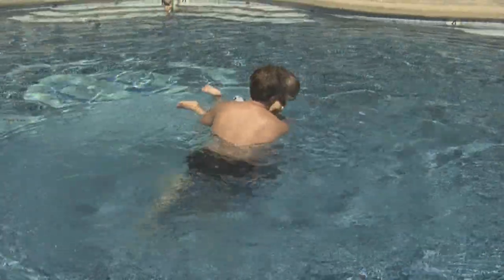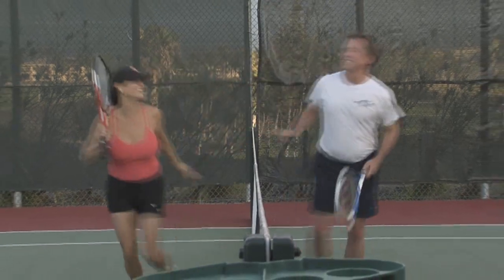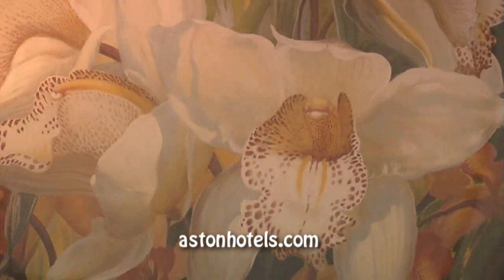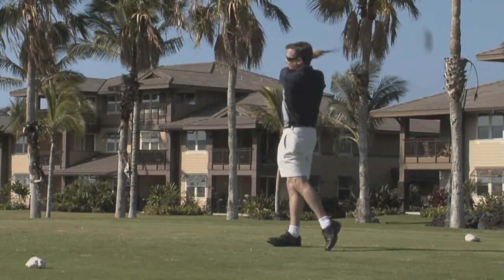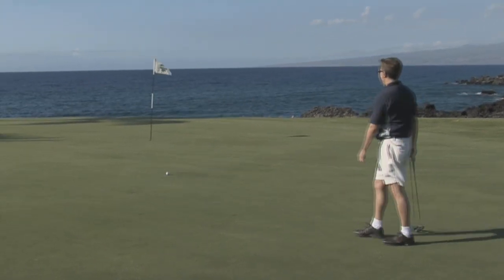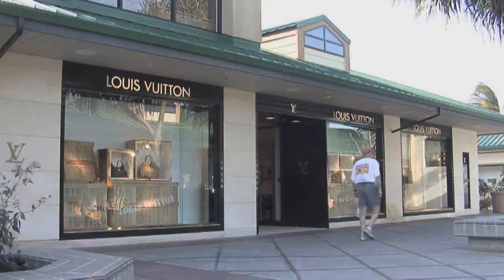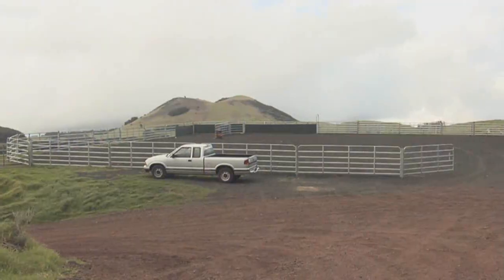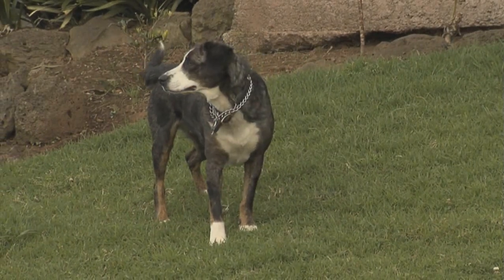Aston Shores at Waikoloa